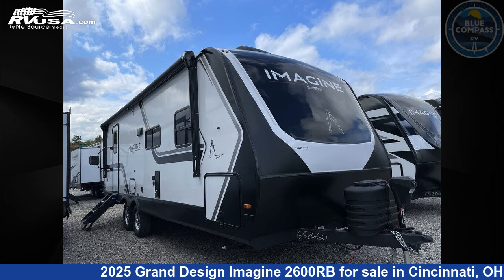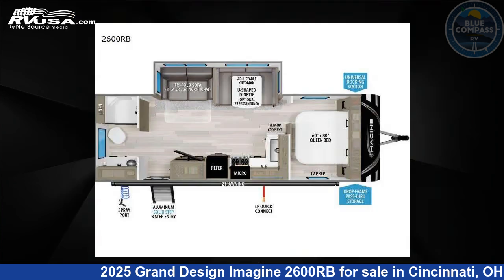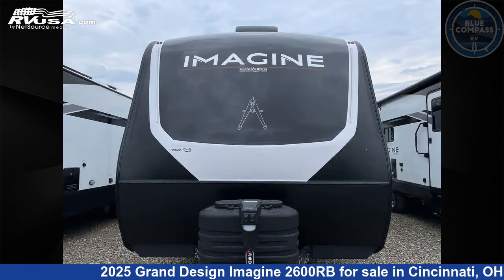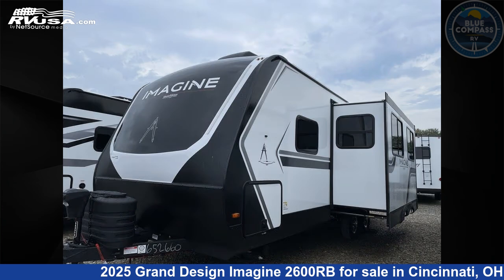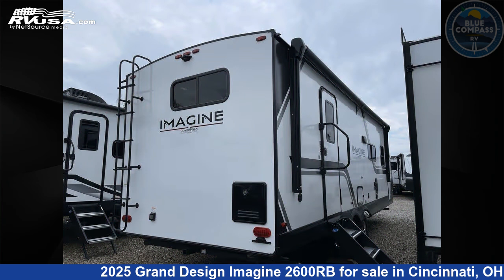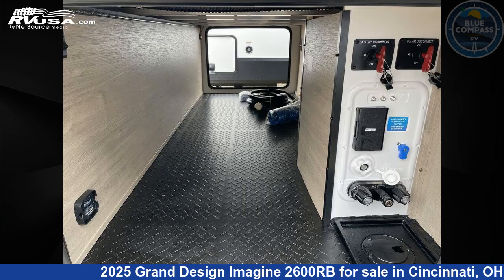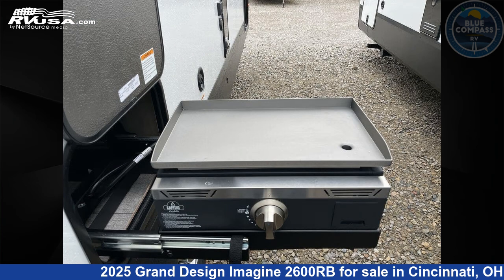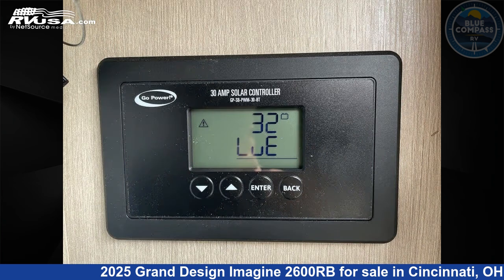Stunning 2025 Grand Design Imagine Travel Trailer RV For Sale in Cincinnati, OH | RVUSA.com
This 2025 Grand Design Imagine 2600RB is a Travel Trailer RV. It is located in Cincinnati, OH 45251 and is offered for sale by Blue Compass RV Cincinnati. This New Grand Design Is 29' 0" in length and features sleeps 6, Slideout, and 45 gal fresh water capacity. The floorplan layout of this Travel Trailer features Front Bedroom, Rear Bath, U-Shaped Dinette.